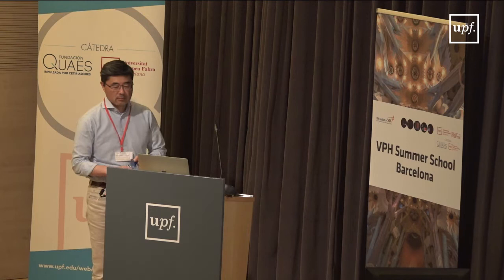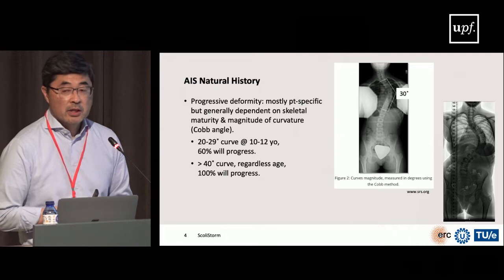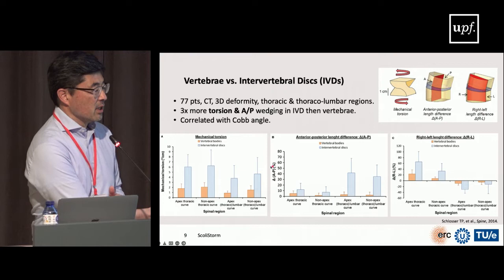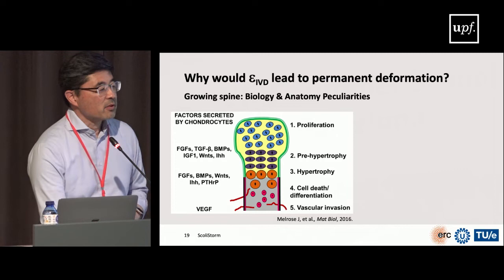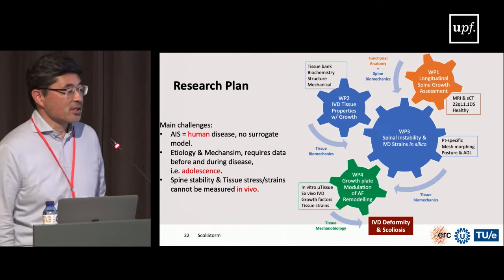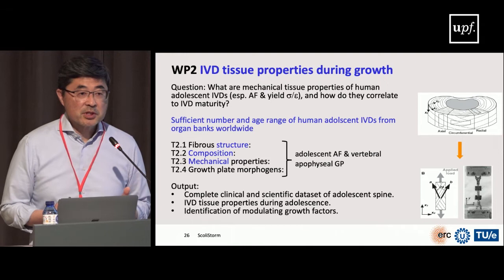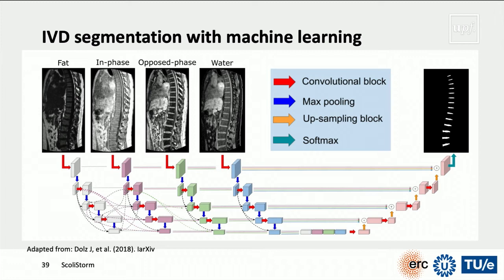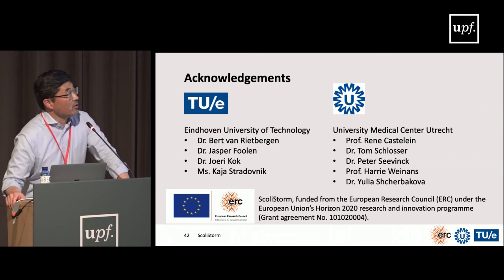Targeting the mechanomics of bone adaptation and regeneration - Keita Ito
Keita Ito (Eindhoven University of Technology)

Plenary lecture, Friday, May 27th, 11:30-12:30, Chair: Paola Bermudez

Abstract: Adolescent idiopathic scoliosis is a 3D deformity of the spine. Although it has been indentified since the time of Hippocrates, its cause and mechanism of disease are still unknown. We hypothesize that it is due to a complex perfect storm of anatomical, biomechanical and mechanobiological causes in the intervertebral disc. However, exploring this hypothesis is easier said than done due to the unique nature of the disease only observed in human growing children. To do this, we are building a comprehensive dataset of healthy and scoliotic human spines, but to study their spinal biomechanics we must use subject specific in silico models, which allow simulation of organ and tissue function such that morphological imaging data can provide functional analysis. In this presentation, past and future work on this topic will be presented along with identification of the key challenges.

Biosketch: Prof.Dr. Keita Ito received his doctorate in Medical Engineering and Medical Physics from the Massachusetts Institute of Technology and his medical degree from Harvard Medical School. Currently, he is Vice Dean and full professor in the Dept. of Biomedical Engineering at the Eindhoven University of Technology, where he leads the Orthopaedic Biomechanics group. This group combines numerical/experimental and engineering/biological methods to elucidate degenerative processes in bone, cartilage, disc and tendons/ligaments, as well as regenerative strategies thereof. He also is a professor in the Dept. of Orthopaedics at the University Medical Center Utrecht where he works on the mechanobiology of musculoskeletal regenerative medicine. He has co-authored over 200 peer-reviewed publications and is on the editorial board of Biomech Model Mechanobiol and is a deputy-editor of the Global Spine Journal. He and his group have been awarded the Spine Young Investigator Award, the ESB Perren Award, GSJ Best Paper Award, as well as other conference awards. Recently, he was awarded an ERC-AdG to investigate the etiology of adolescent idiopathic scoliosis.